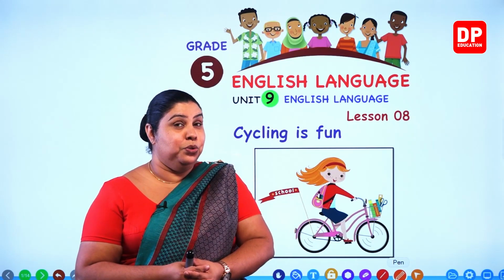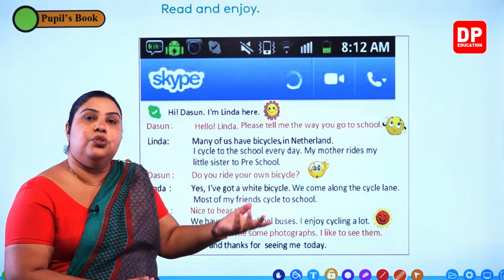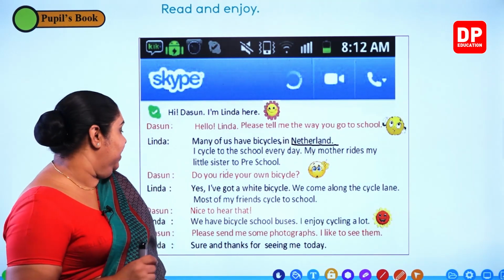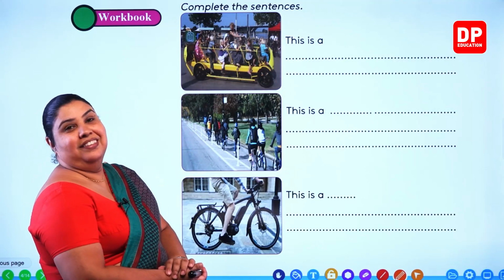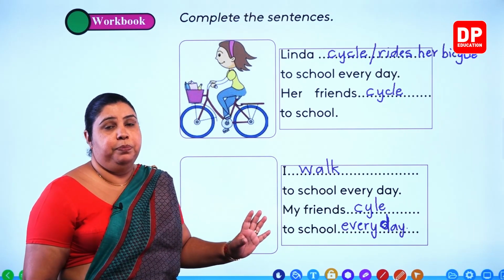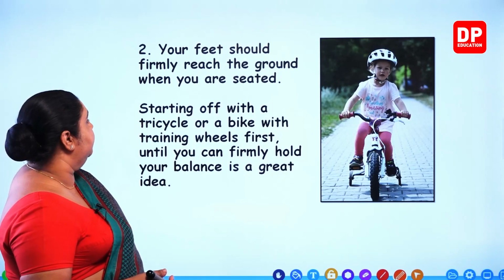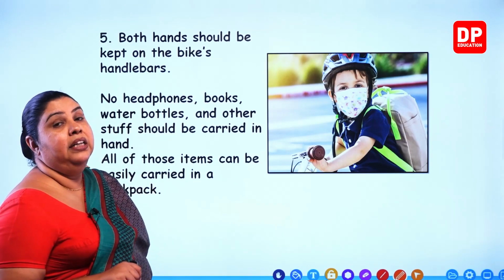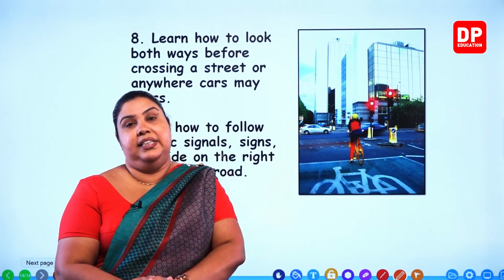09 වන ඒකකය | පාඩම 08 - Cycling is fun | English සිංහලෙන් | Grade 05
தம்மிக பெரேராவின் உத்தரவின் பேரில், பள்ளி குழந்தைகளுக்கு அவர்களின் கணித திறனை மேம்படுத்த புதுமையான ஆன்லைன் கணித கற்றல் தளத்தை வழங்க DP Education அறிமுகப்படுத்தப்பட்டது. இப்போது DP Education மூலம், அரசு பள்ளிகளில் 3-13 ஆம் வகுப்புகளில் உள்ள மாணவர்கள் தங்கள் கணித, ஆங்கில & அறிவியல் பாடத்திட்டங்களை இலவசமாக படிக்கலாம்.